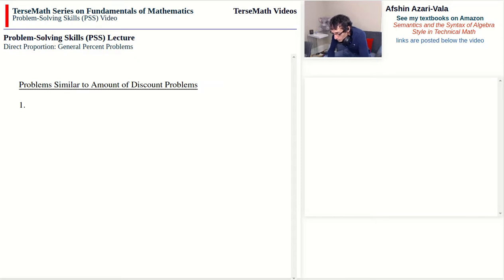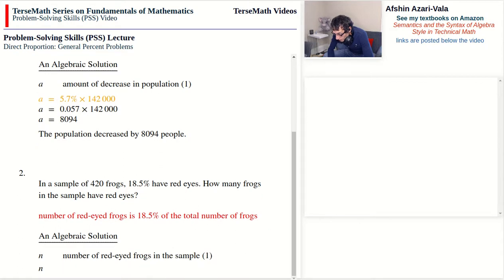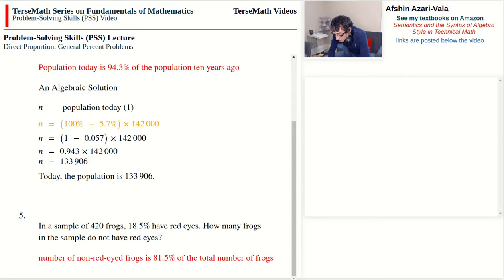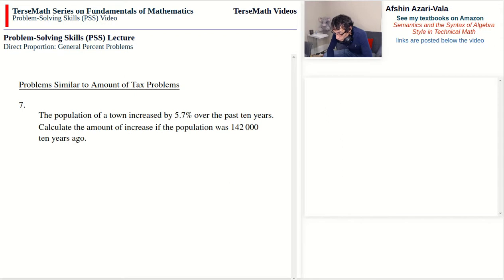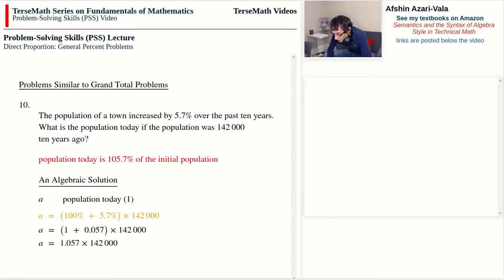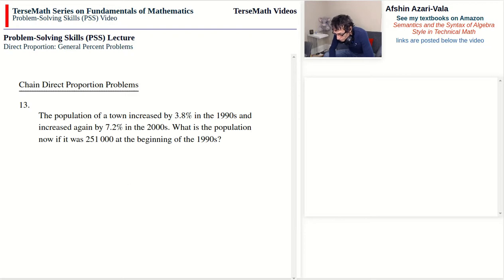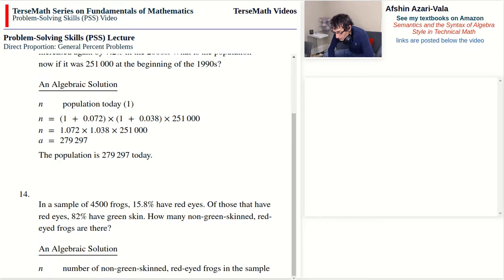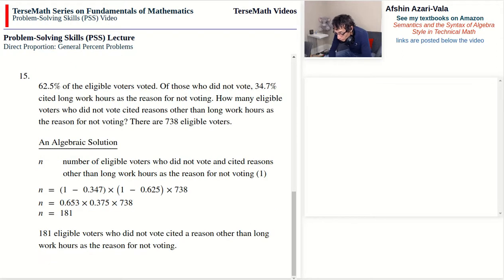Direct Proportion: General Percent Problems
In this video I will discuss general percent problems that are of type direct proportion. You will find that the type of the problems that we solve in this video fall into one of four categories and that these four categories are similar to those that we have seen with money problems in the previous video: amount of discount problems, sale price problems, amount of tax problems and grand total problems.

The video promotes the solution technique that relies on key statements that, once constructed, can be easily written as mathematical equations. While other approaches (using tables, tree diagrams, etc.) are good to know, the particular approach that relies on the construction of a key sentence is the one that makes one most functional as it enables one to think, speak and work out the problem simultaneously.